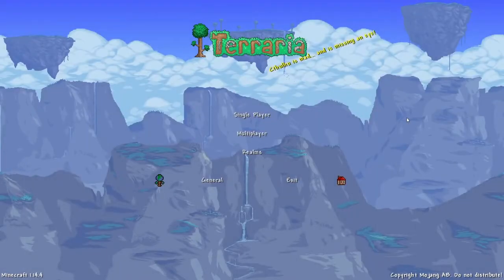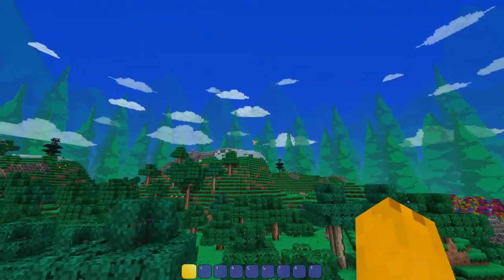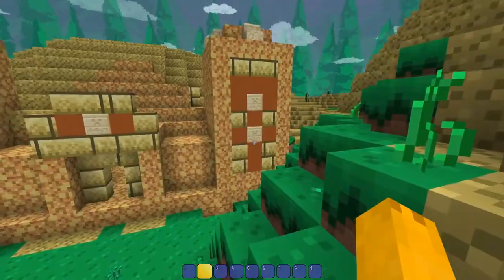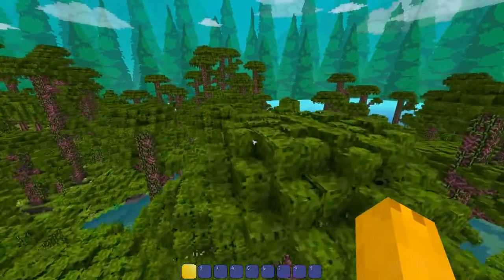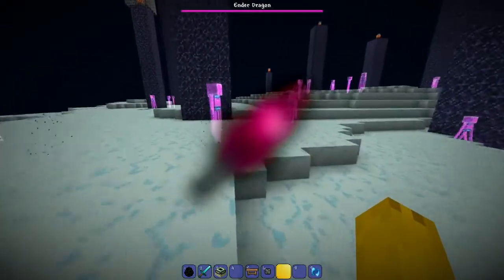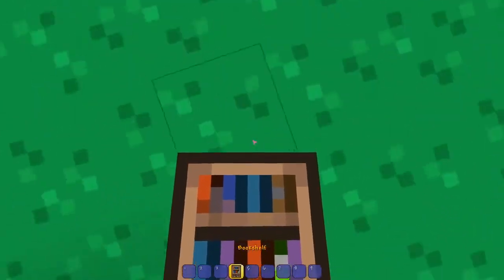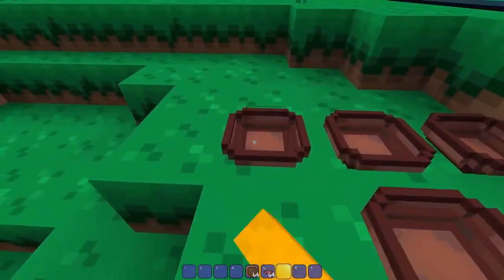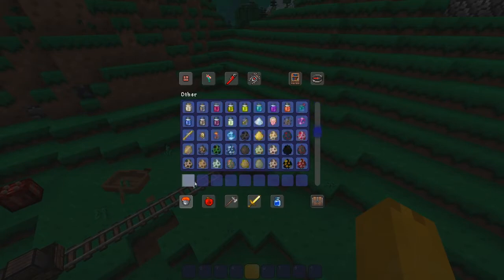Turning Minecraft into Terraria...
Today we check out another amazing resource pack that completely turns Minecraft into Terraria!

Shout out to the creator StitchYYT for making the resource pack, here's the link to it: